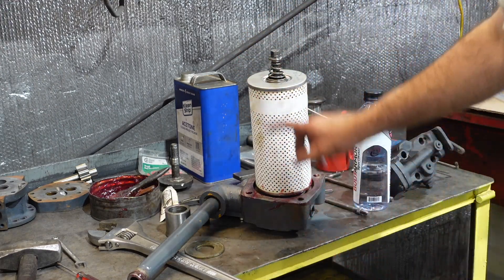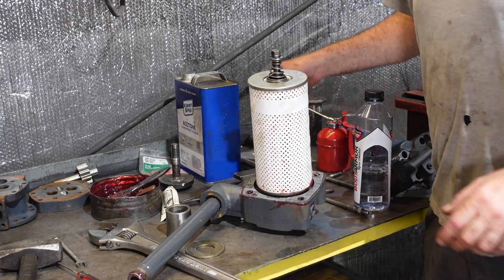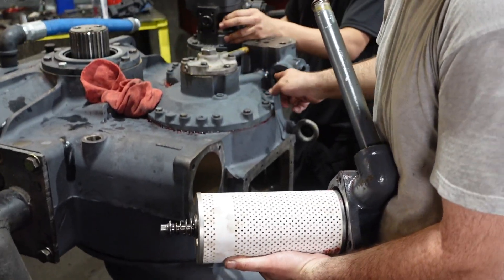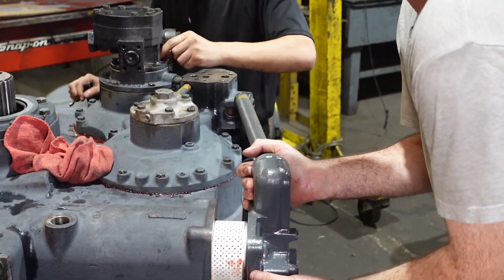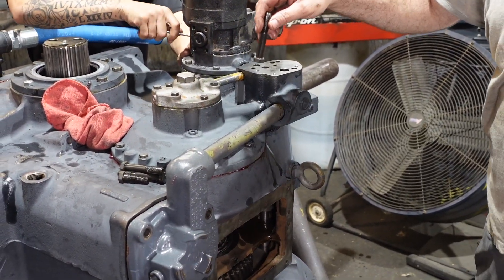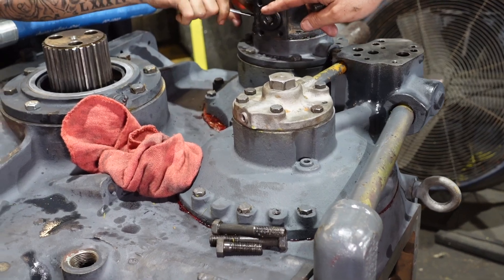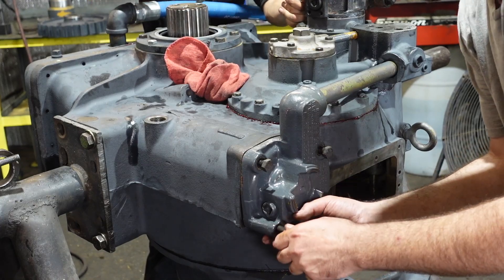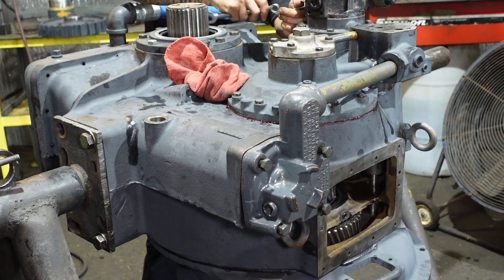Twin Disc MG514C - Installing A New Oil Filter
🛠️ Twin Disc MG514C – Installing a New Oil Filter | DIESELPRO.COM
In this video, Diesel Pro Power showcases the installation of a new cartridge-type oil filter on a Twin Disc MG514C marine transmission. The oil filter plays a critical role in protecting internal transmission components by capturing debris, metal shavings, and contaminants that can build up during regular operation.

The Twin Disc MG514C is a widely used marine transmission known for its durability in commercial vessels, tugboats, and offshore applications. Maintaining proper oil cleanliness through timely filter changes is essential to prevent wear and ensure smooth hydraulic clutch operation.

This demonstration shows how a technician installs a cartridge-style oil filter—the most common type used in Twin Disc marine gearboxes. You'll see the correct orientation, mounting procedure, and best practices for filter replacement during routine maintenance or after a full rebuild.

⚠️ Note: This video is for demonstration purposes only. It does not include torque specs, oil pressure testing, or safety instructions. Always refer to the official Twin Disc service manual for proper procedures and service intervals.

🔍 What You’ll See in This Video:
Installation of a cartridge-type oil filter on a Twin Disc MG514C
Proper alignment and seating of the filter cartridge
Techniques to ensure a clean and secure filter replacement
Final check for correct fit before system reassembly or spin testing
Real-world shop footage with an experienced marine transmission technician

This video is ideal for marine mechanics, service techs, and equipment operators looking to perform basic maintenance on a Twin Disc MG514C or validate proper installation during overhaul.

🧰 Need Filters or Parts for the MG514C?
Diesel Pro Power stocks everything you need for MG514C transmission service, including:

Cartridge and spin-on oil filters
Filter housings and gaskets
Clutch plates and seal kits
Oil pumps and bearings

Full rebuild kits

All parts are OEM-quality and available for fast global shipping.